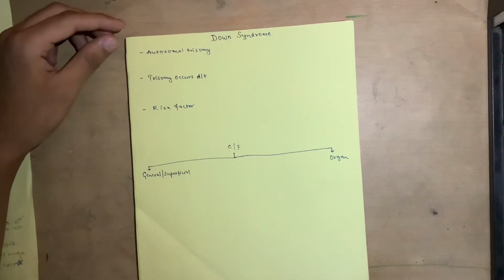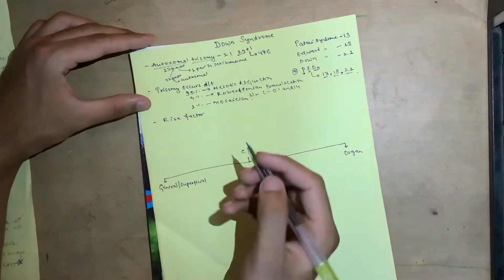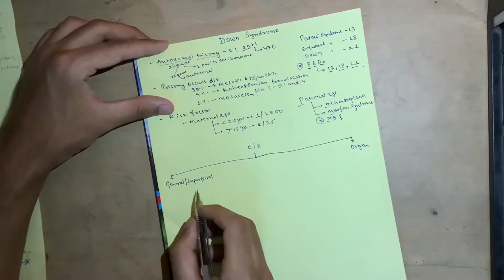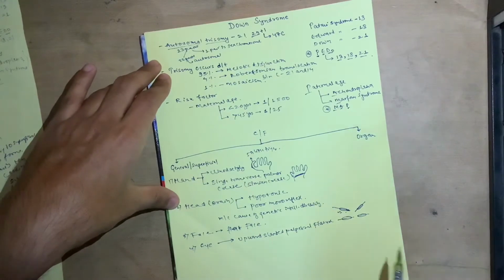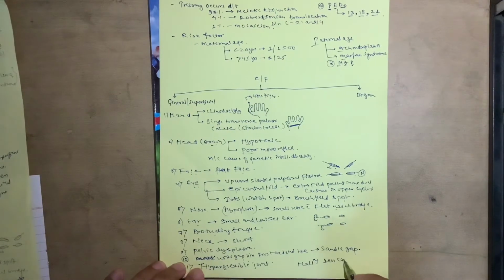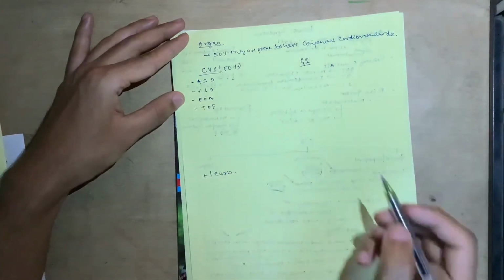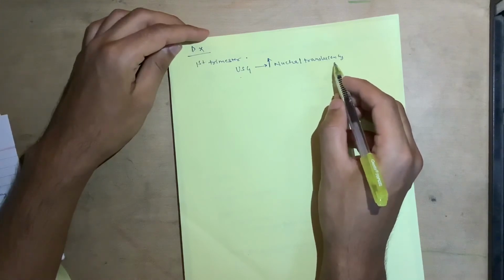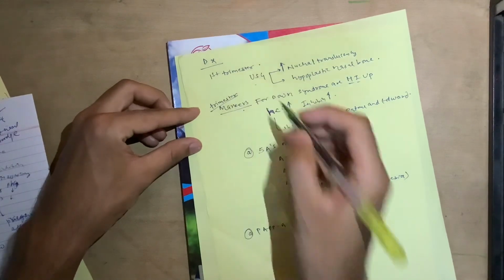Down Syndrome | Made Easy| Mnemonics| USMLE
This video is brief about Down Syndrome describing about the classical clinical features including their images.

References: First Aid 2020, Nelson Textbook of Pediatrics 21st ed.

The Moro reflex is an infantile reflex that develops between 28–32 weeks of gestation and disappears between 3–6 months of age. It is a response to a sudden loss of support and involves three distinct components:

spreading out the arms (abduction)
pulling the arms in (adduction)
crying (usually)

elicited by supporting the infant in a semierect position and then allowing the infant's head to fall backward onto the examiner's hand